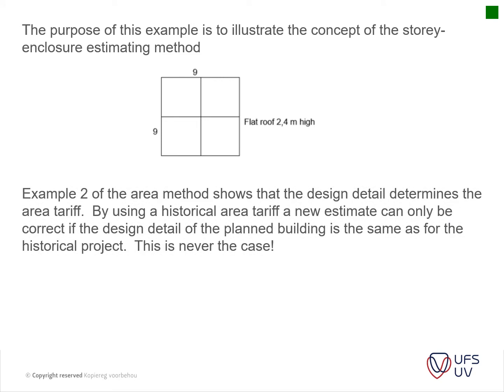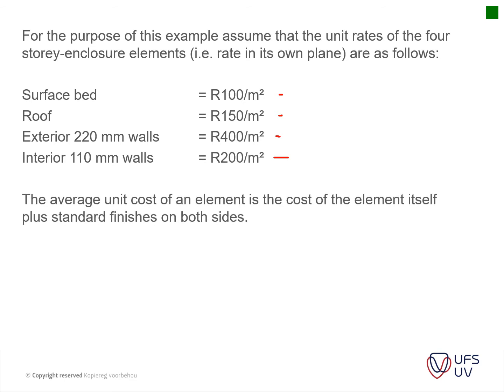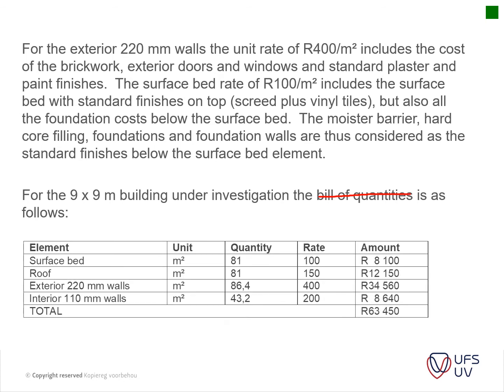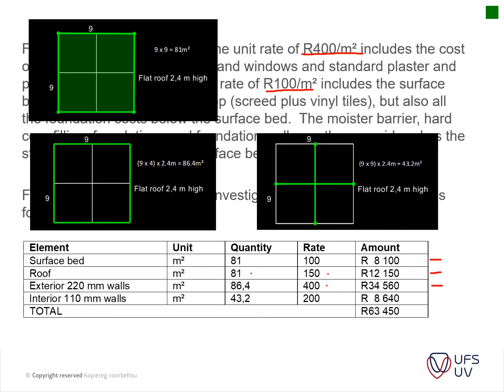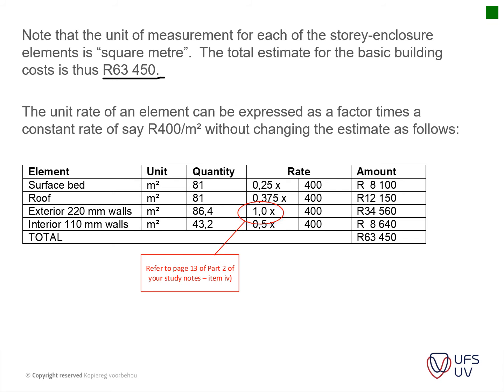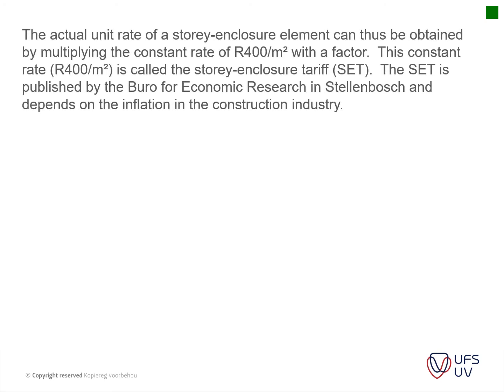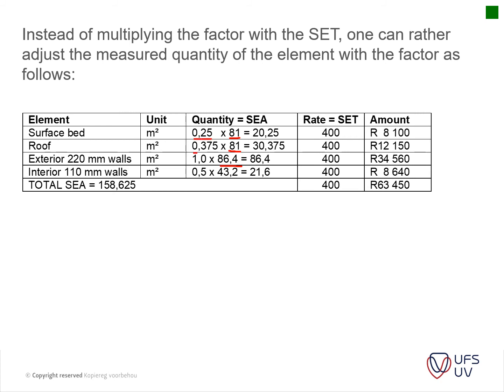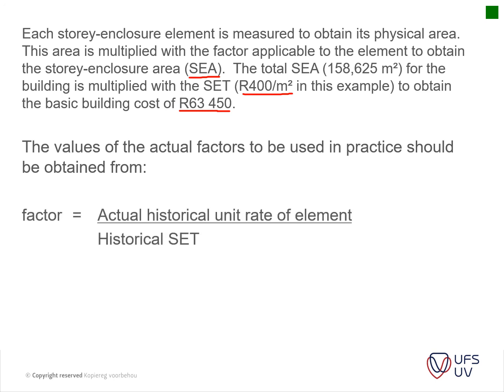EOK6804 Example 1a Recoding